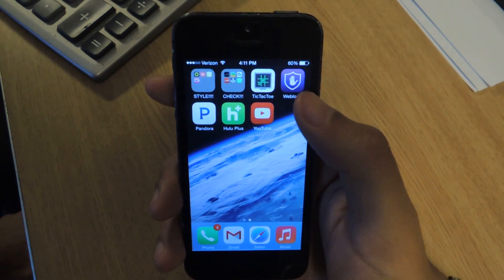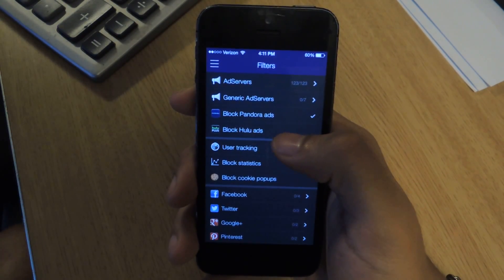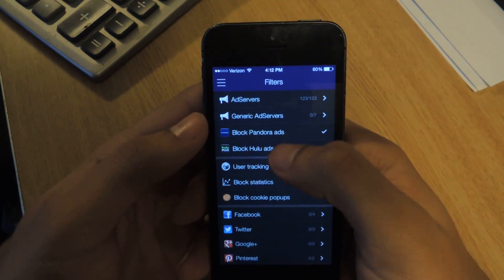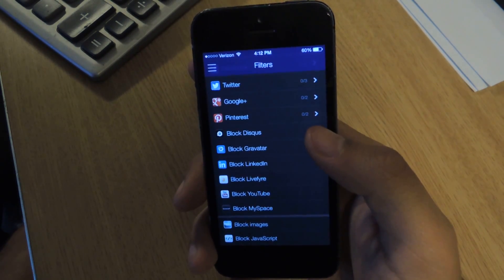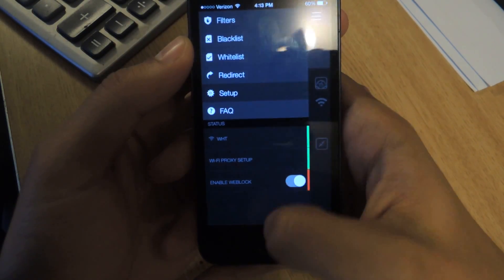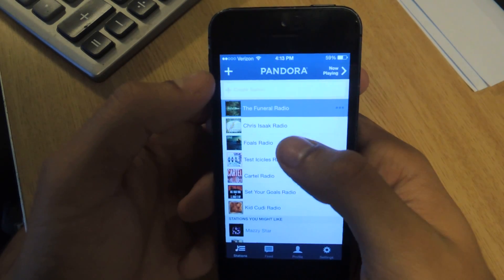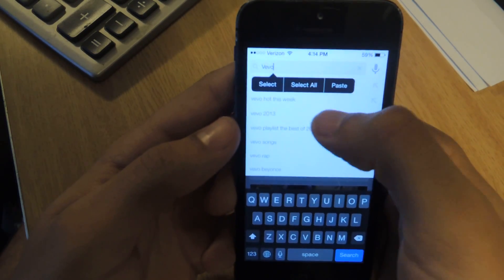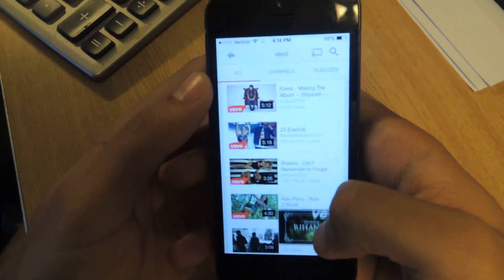Block Ads for Hulu Plus, Pandora, YouTube, & More in iOS 7 - iPad & iPhone [How-To]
How to Blocks Ads in iOS 7 Without Jailbreaking!

In today's softModder guide, I'm going to show you how to get rid of annoying ads for Pandora, Hulu Plus, YouTube, and other iOS applications. Using a non-jailbreak app called Weblock, we can easily remove ads from these apps, and more.